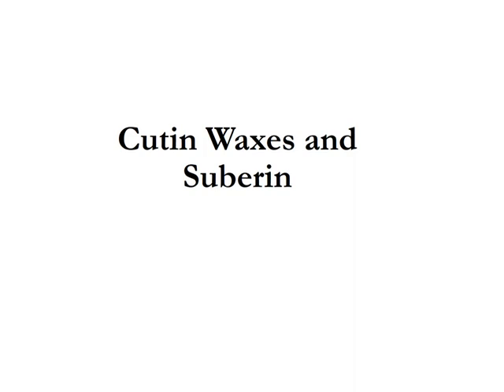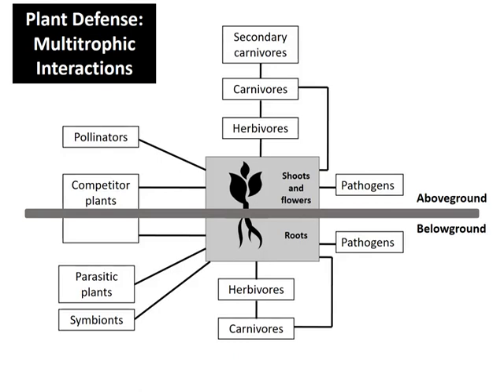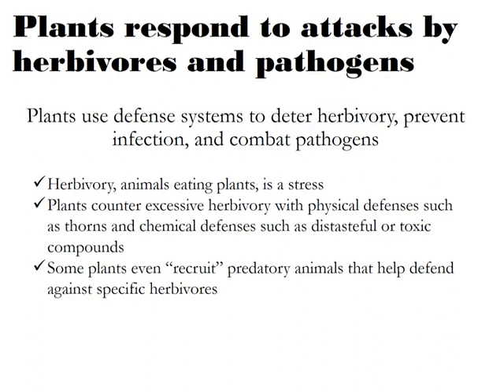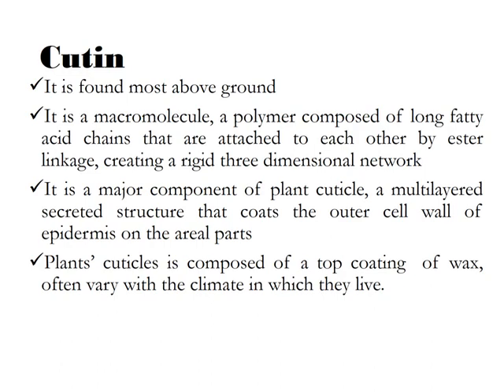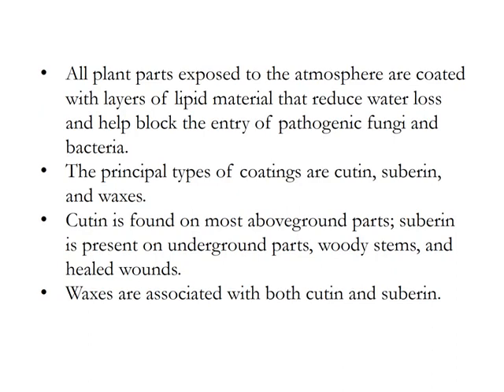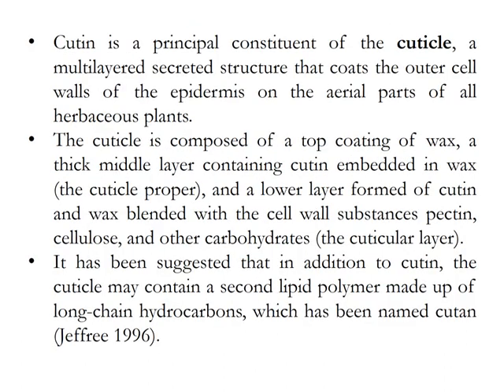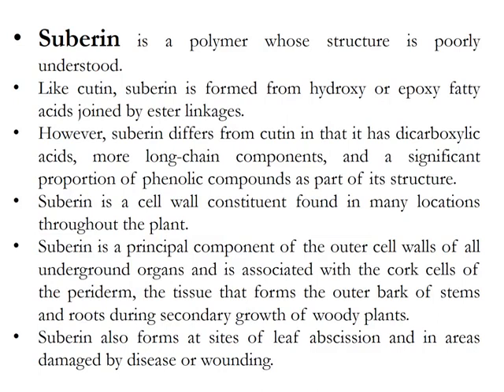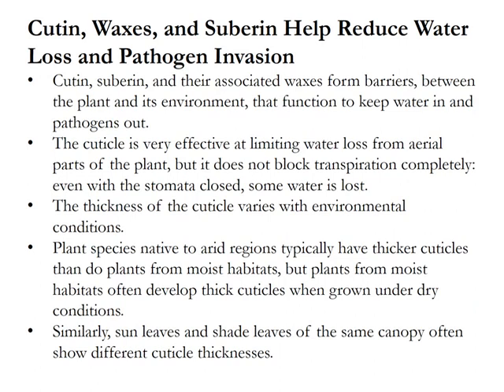Cutin waxes and Suberin . Lecture no = 15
Knowledge about  :

1-Difference between Resident and tolerant plant and Explanation about waxes
2-Cutin waxes and Suberin
3- PLANT RESPOND TO ATTACKS BY HERBIVORES AND PATHOGENS
4- PLANTS DEFENSE TRAITS
5-Cutin waxes and Suberin HELP REDUCE WATER LOSS AND PATHOGENS  INVASION
6--Cutin, Waxes, and Suberin Help Reduce Water Loss and Pathogen Invasion. Cutin, suberin, and their associated waxes form barriers, between the plant and its environment, that function to keep water in and pathogens out. ... Many fungi penetrate the plant surface directly by mechanical means.